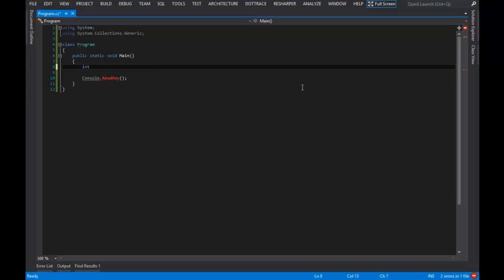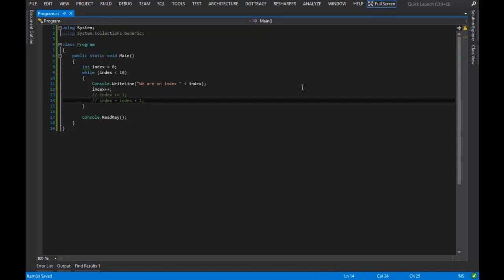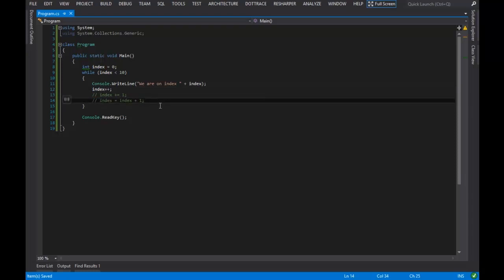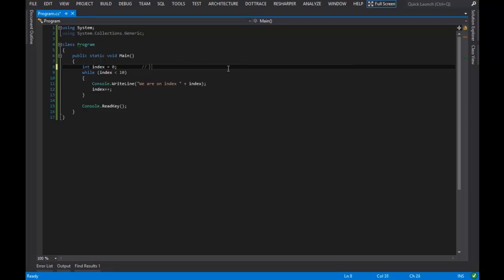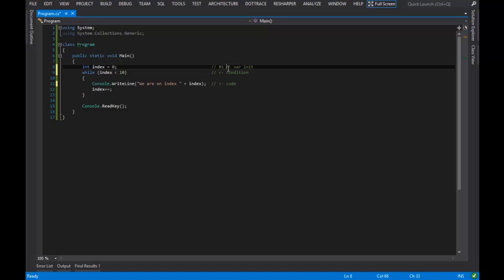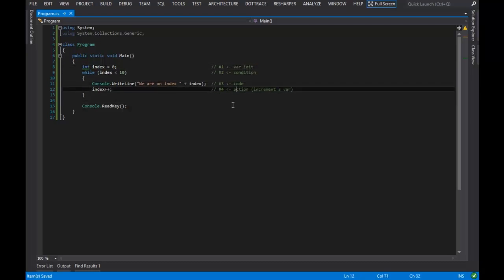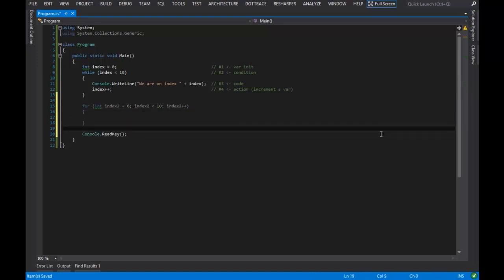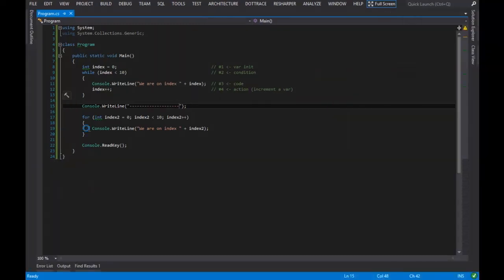🔴 Understanding For Loops • C# Programming • C# Tutorial • Learn C#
This video clip:   Understanding For Loops

00:00 - Intro
00:08 - Understanding For Loops
03:42 - Outro